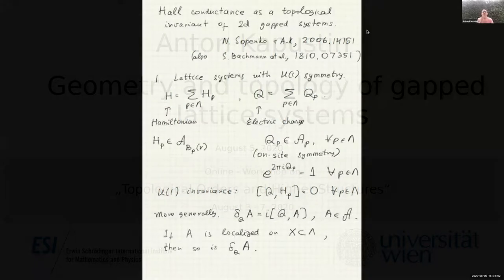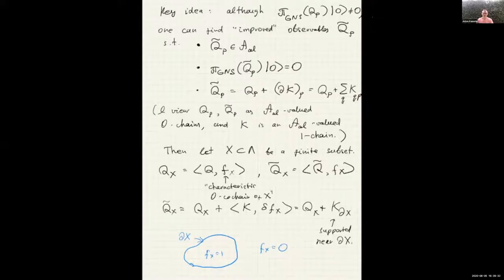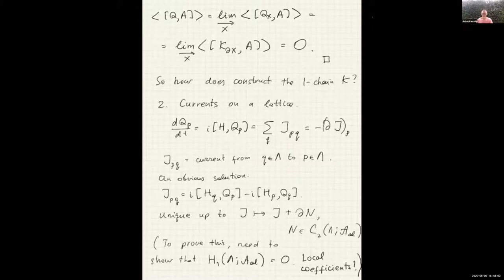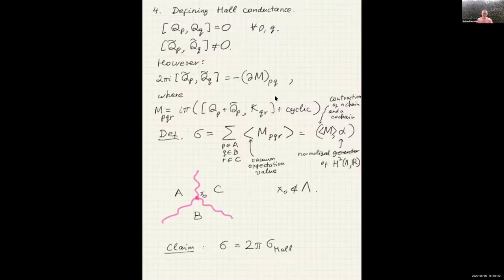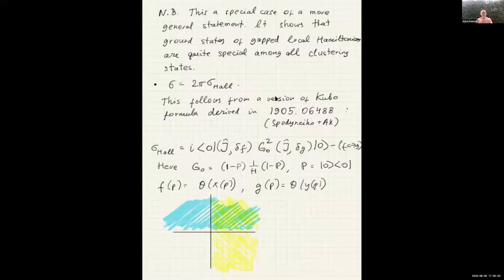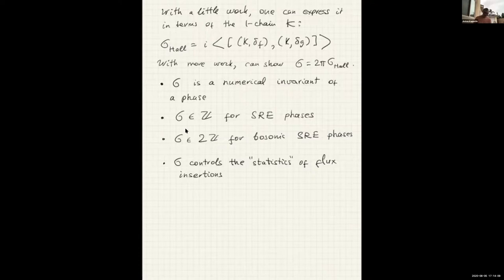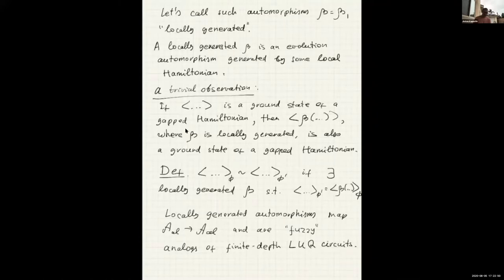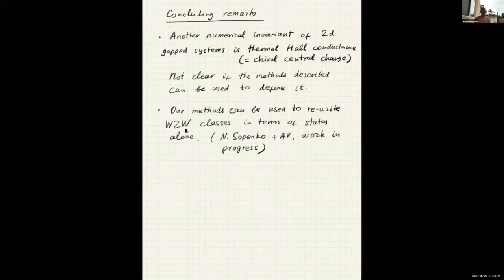Anton Kapustin - Geometry and topology of gapped lattice systems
This talk was part of the of the Online Workshop on "Topological Orders and Higher Structures" of the Thematic Programme "Higher Structures and Field Theory" held August 3 - 21, 2020 digitally.

I will discuss the topology of the space of gapped lattice systems with short range interactions and its relation to TQFT. It is conjectured that all Short-Range Entangled lattice systems can be described by invertible unitary TQFT, that the corresponding parameter spaces are homotopy equivalent, and that they are infinite loop spaces. I will explain how to check some of these conjectures by constructing non-trivial cohomology classes on spaces of gapped lattice systems. In special cases they reduce to Wess-Zumino-Witten classes. Similar methods can be used to understand quantization of the Hall conductance in bosonic and fermionic lattice systems. Coarse algebraic topology plays an important role in all these constructions.